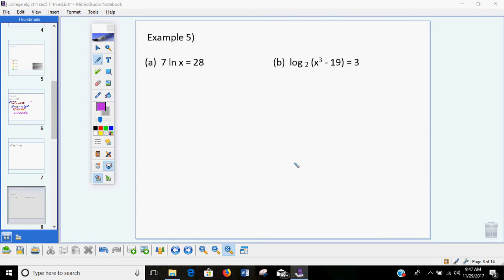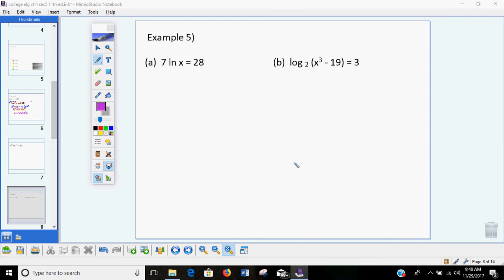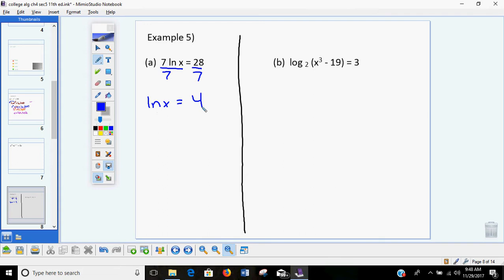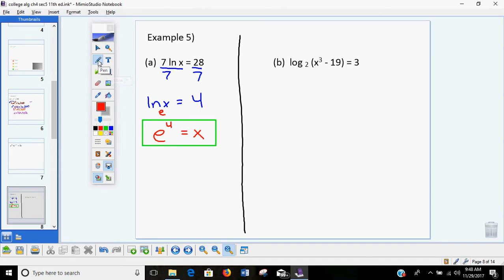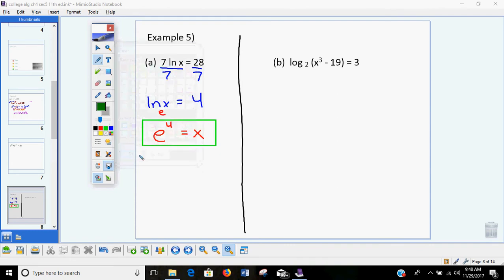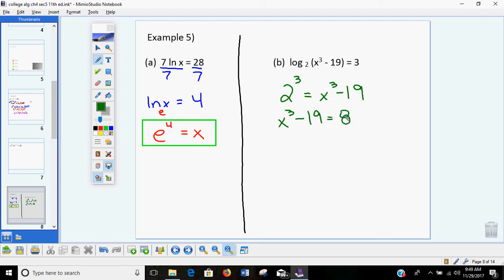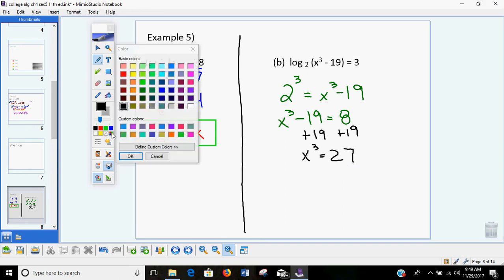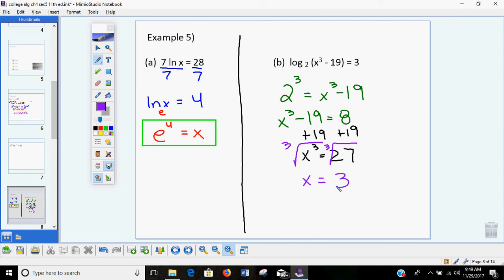Converting Logarithms to Exponential Form and Solving